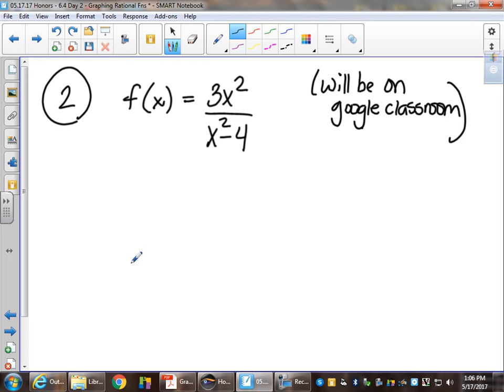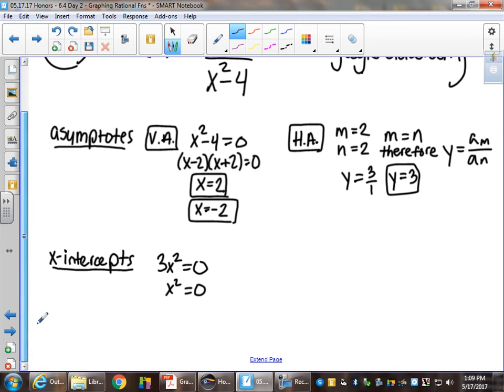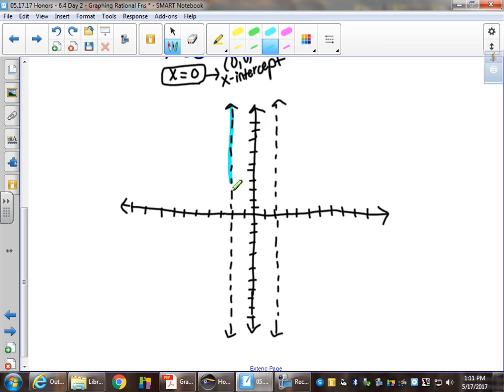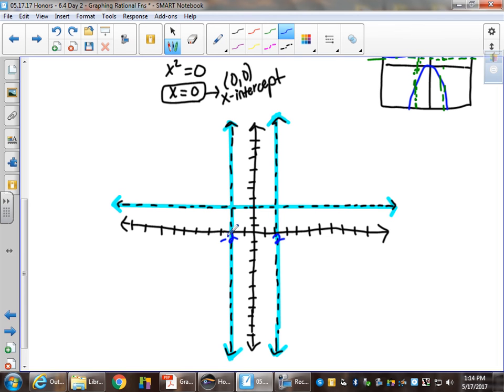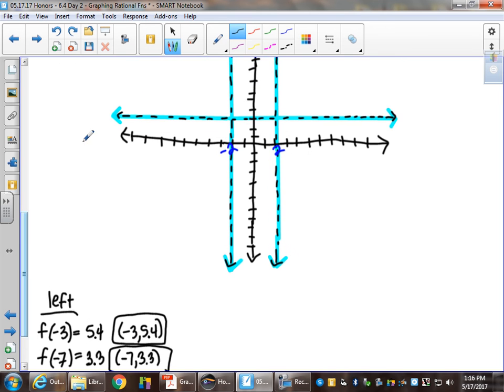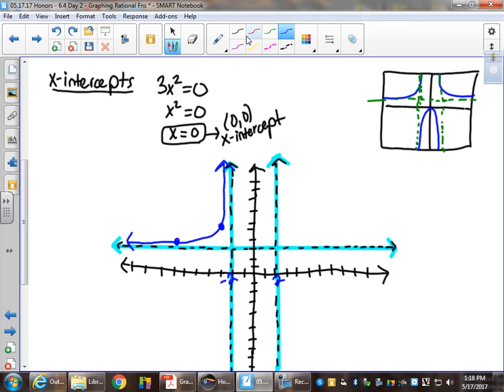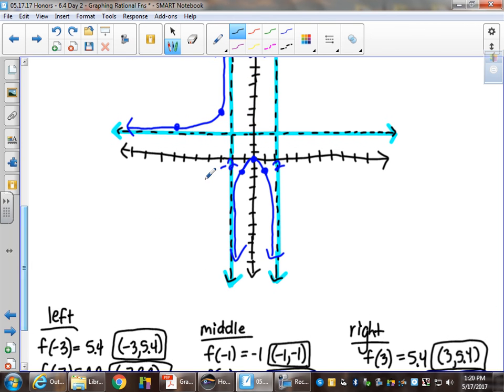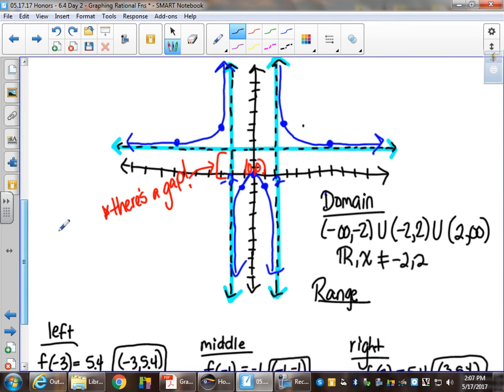6.4 Day 2 - Graphing Rational Functions (2nd example)